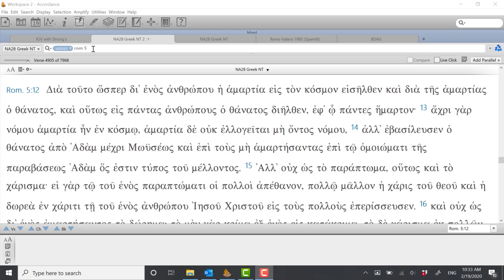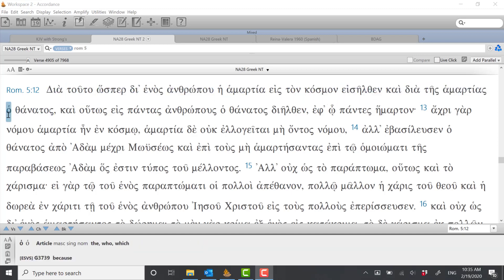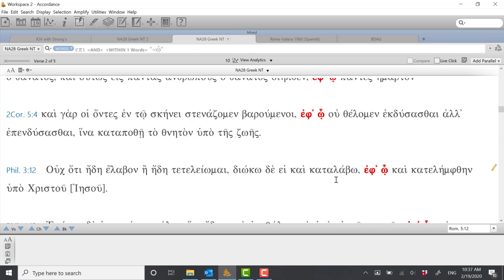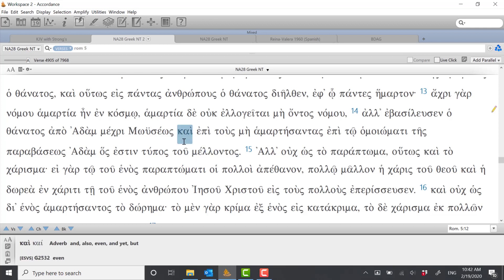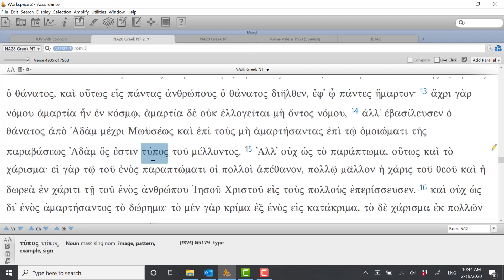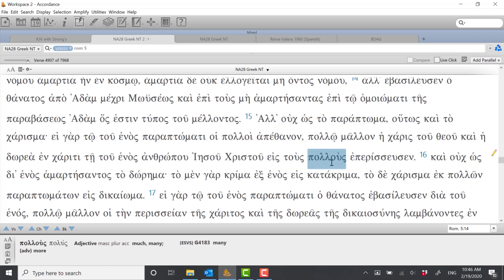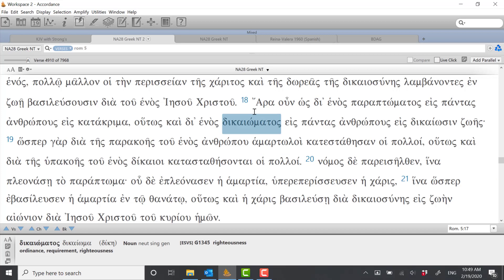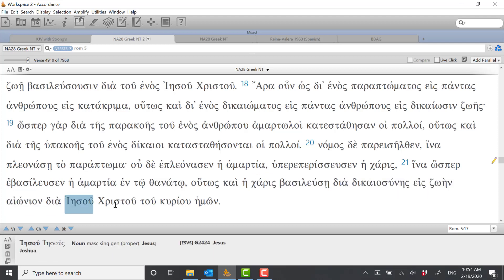Romans 5:12-21 in Greek: Grammatical Highlights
This passage relates the divine discord between the first man, Adam, and the best man, Jesus Christ.

Courtesy of Exegesis and Exposition of Romans, a class offered by Maranatha Baptist University.  mbu.edu/online